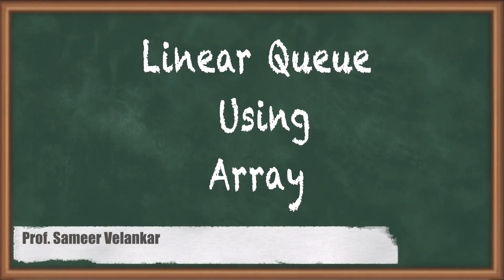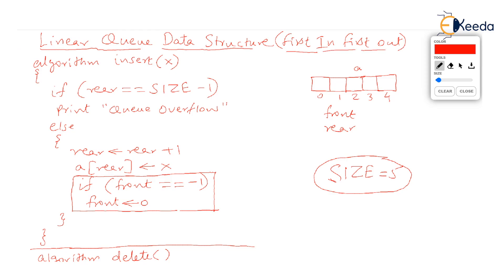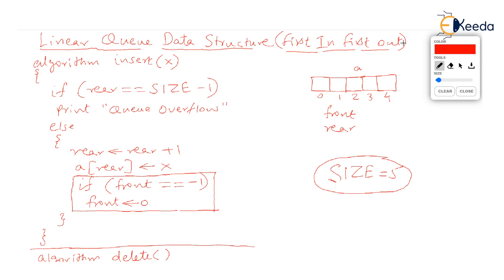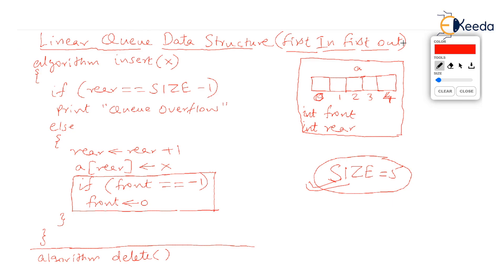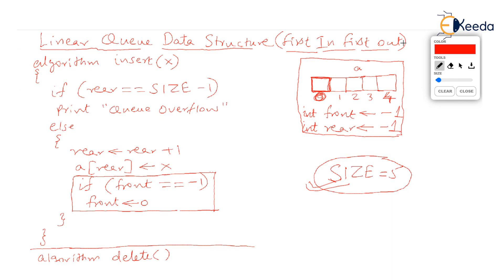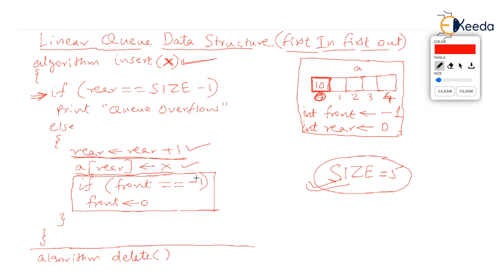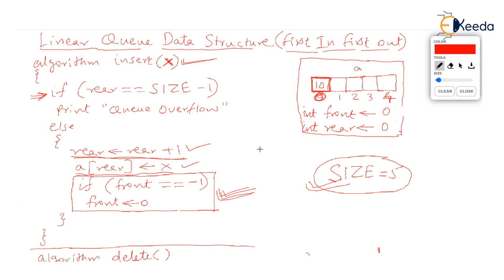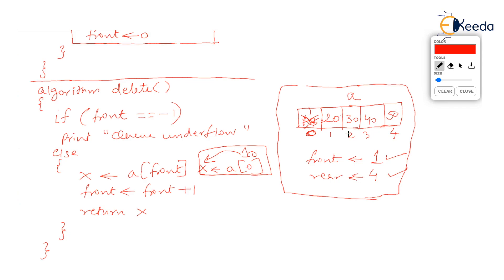linear queue using array 1080p